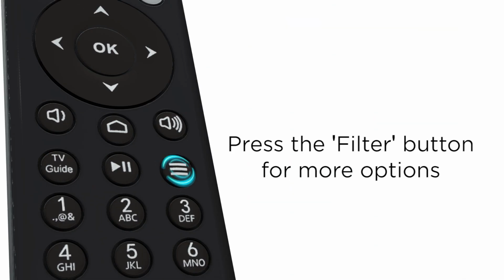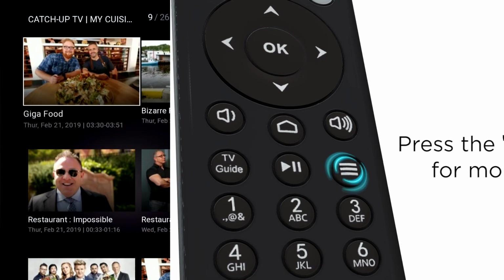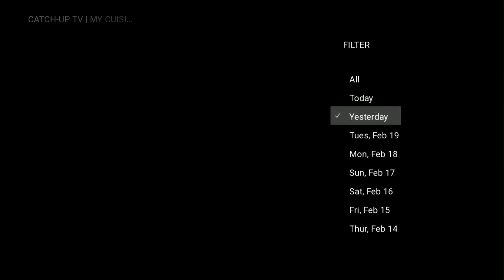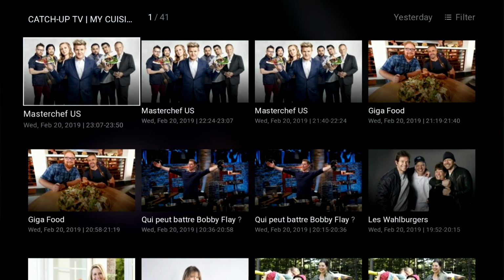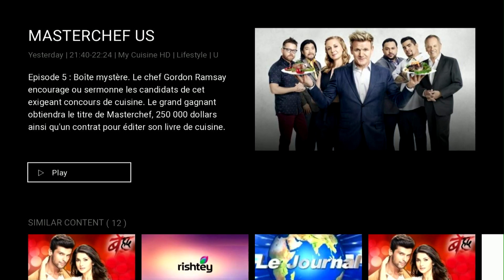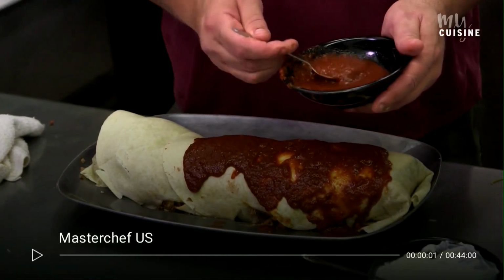How to use Catch Up?